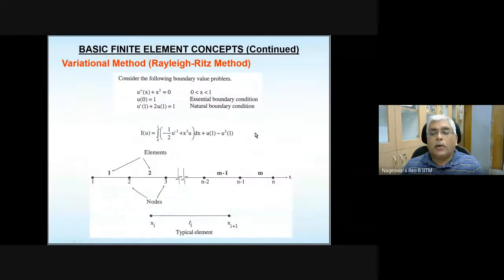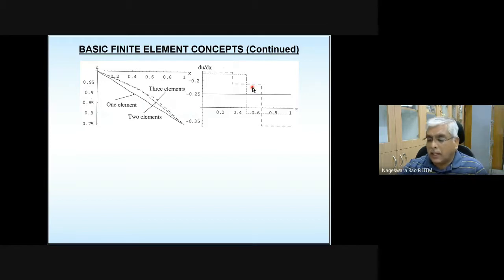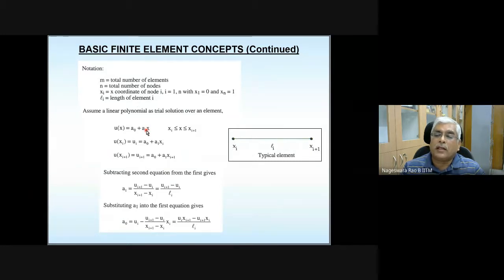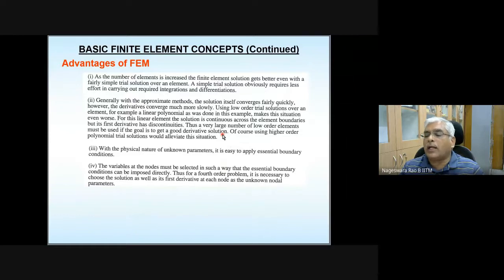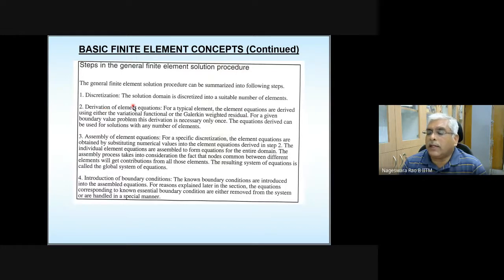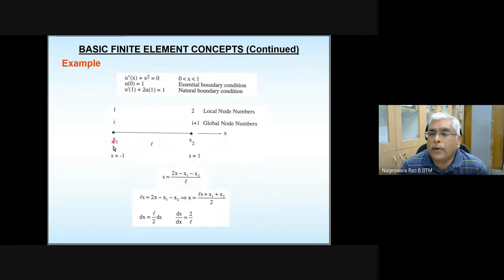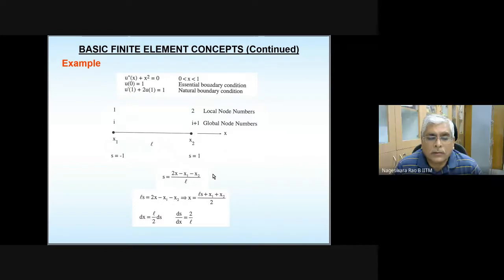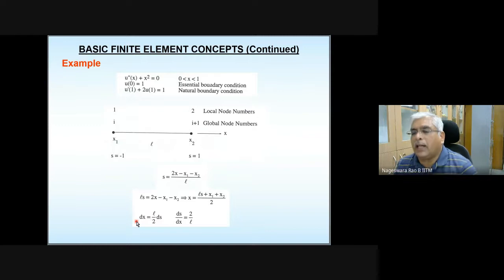CE5610 Finite Element Analysis Lecture 10